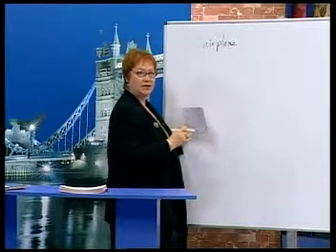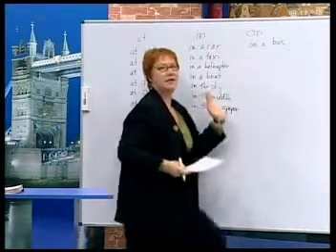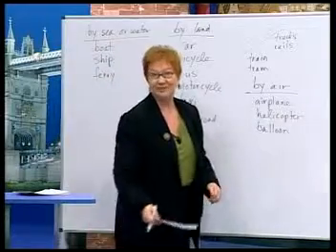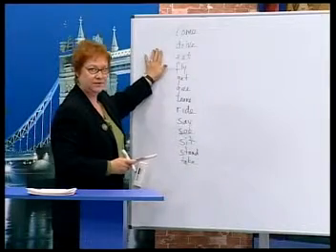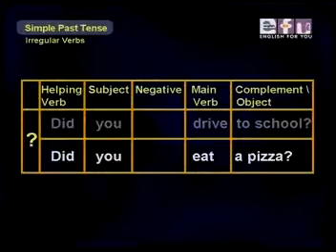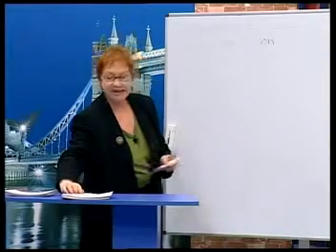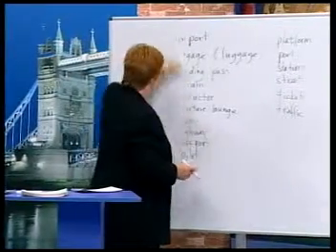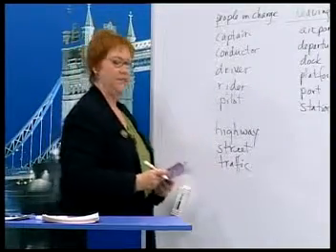CD 24 ENGLISH FOR LOW LEVELS